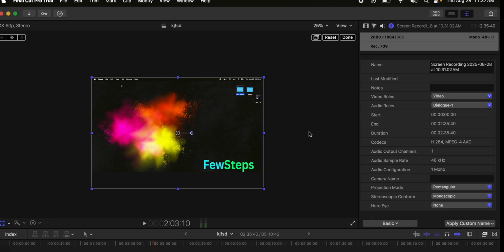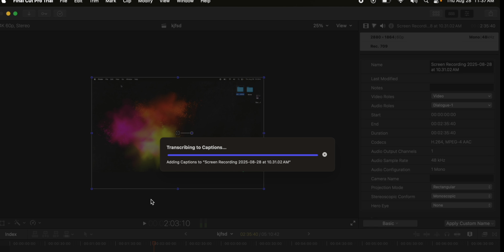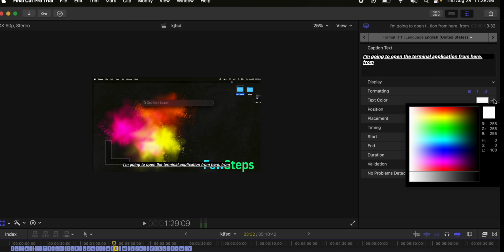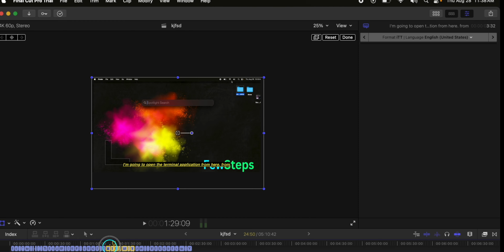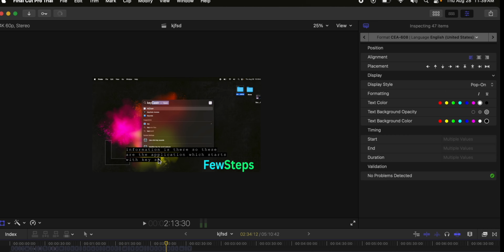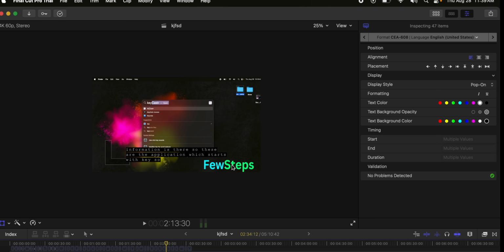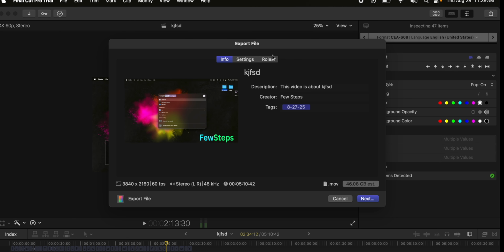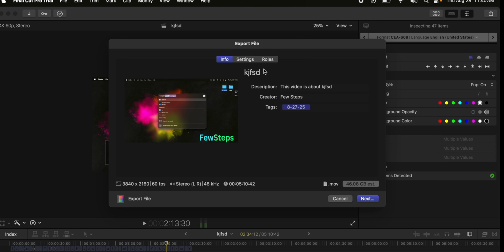Auto Caption for Free in Final Cut Pro 11 2025 | Complete Guide to Transcribe Audio to Captions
Auto Caption for Free in Final Cut Pro 11 | Transcribe Audio to Captions 2025

Learn how to automatically generate captions for free in Final Cut Pro 11. Complete guide to transcribe audio into captions for 2025.